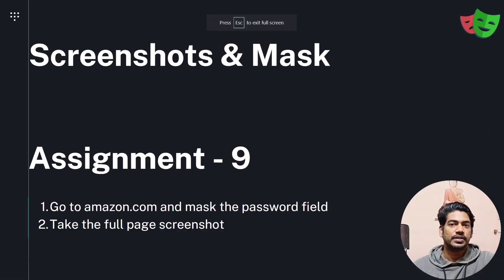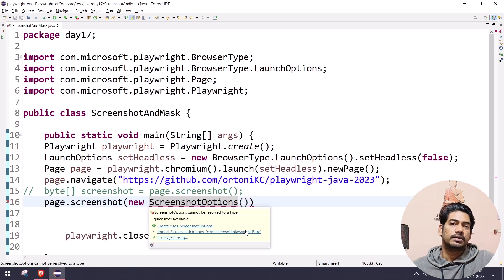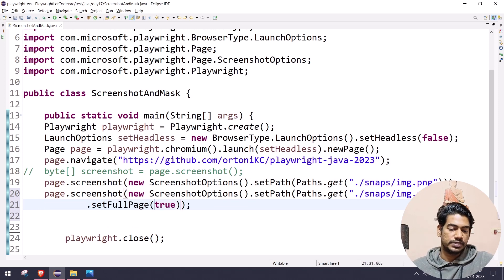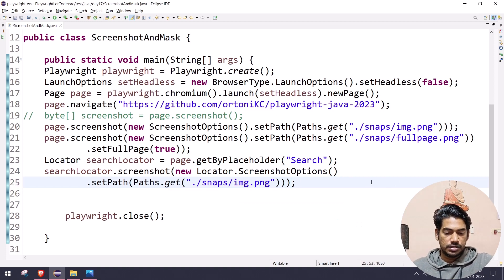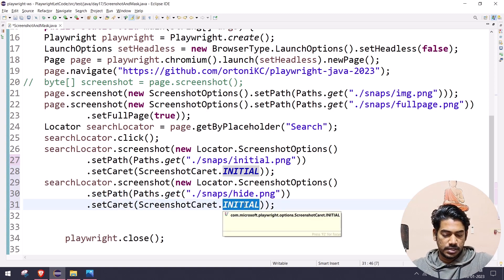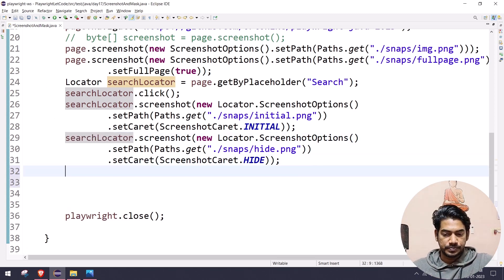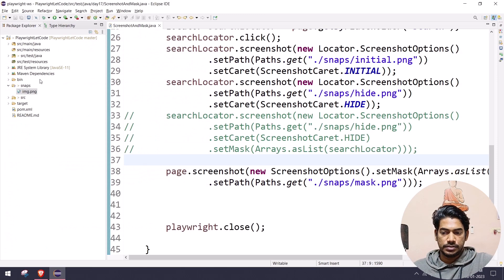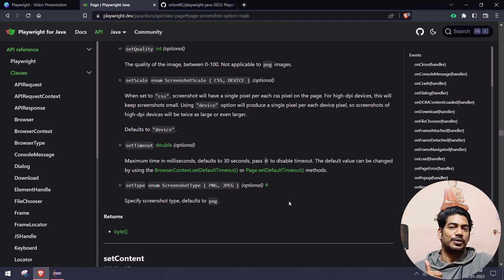Playwright screenshots | Playwright (Java) - Part 17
Here is a quick way to capture a screenshot and save it into a file:
page.screenshot(new Page.ScreenshotOptions()
      .setPath(Paths.get("screenshot.png")))
Methods discussed as follows:
0:00 Screenshot & Mask
0:37 Full page screenshot
4:29 Locators snaps
6:26 Caret option
8:10 Mask locator
12:16 Other methods

Tamil Youtube Channel:
GPay: koushik350-1@okaxis

SOCIAL